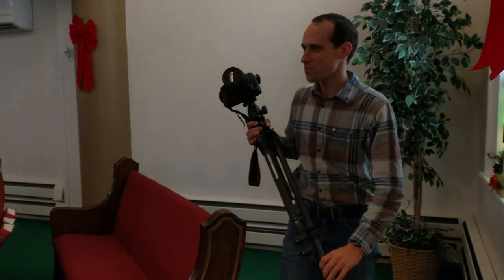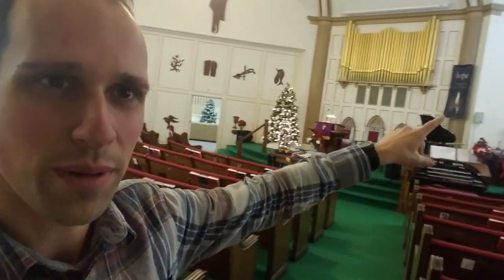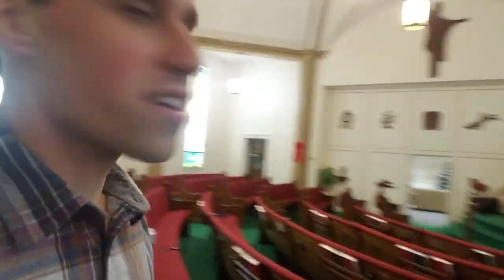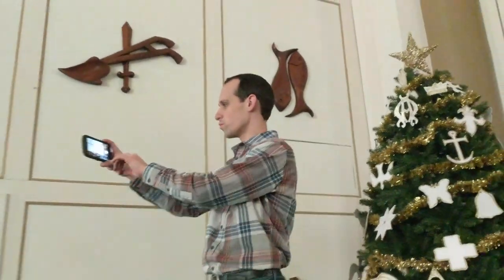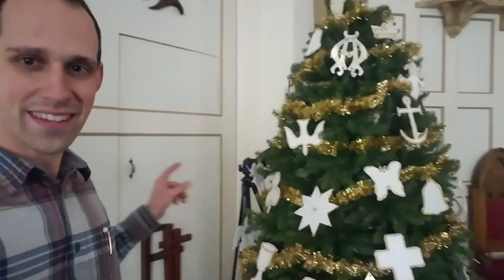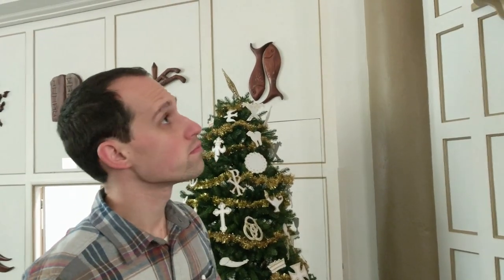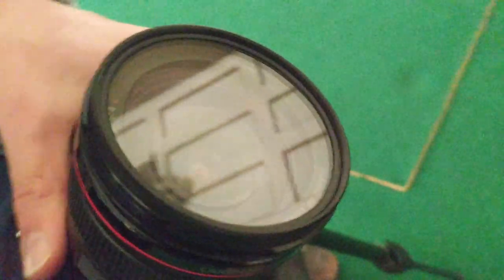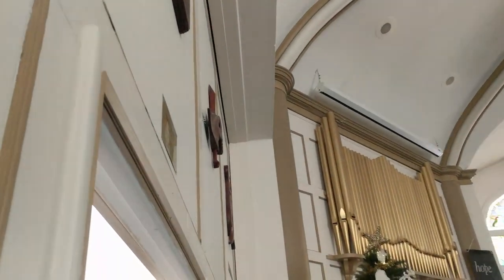The Search for a Pipe Organ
Assignment details (and behind the scenes insights from the photoshoot) are on the Lenspiration blog

I have to admit, even I sorta thought this to be a daunting assignment, photographing a pipe organ. But the more I thought about it, the more the challenge of the assignment inspired me! So I picked up the phone and give it a try. Here’s what happened!

Lenspiration is a family-friendly place to learn photography through real-life assignments, online training and hands-on workshops.